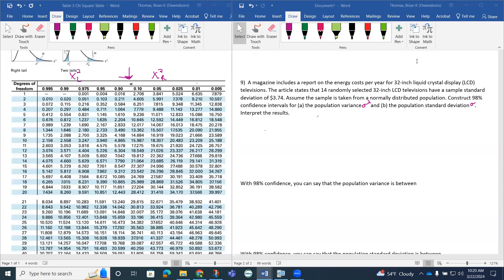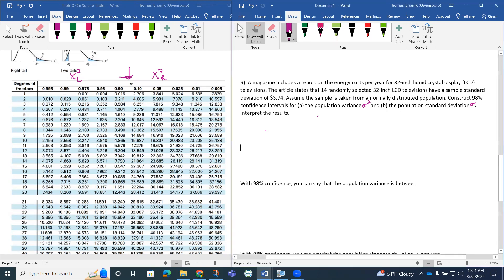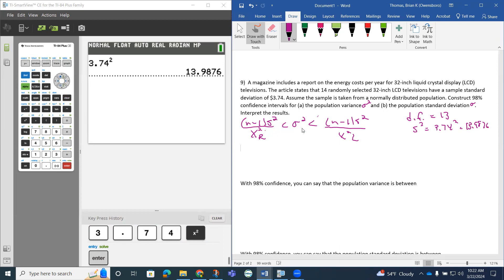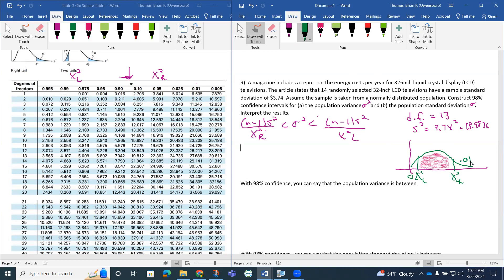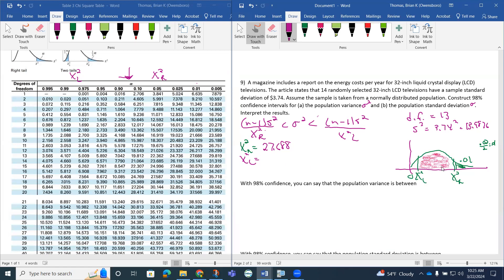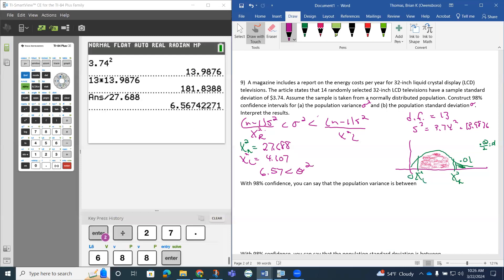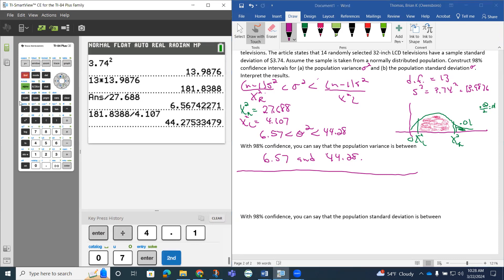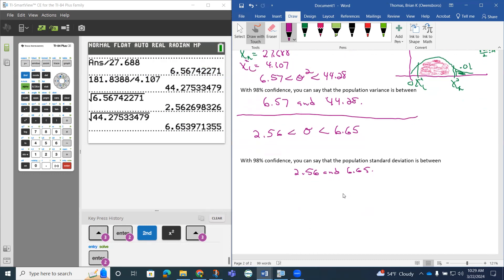U3 6.4 Q9 STA 220